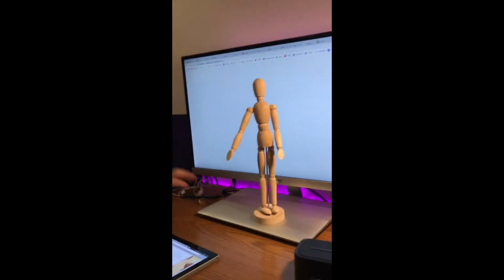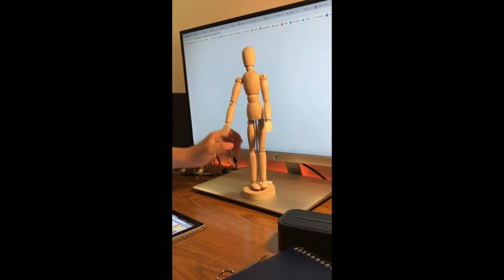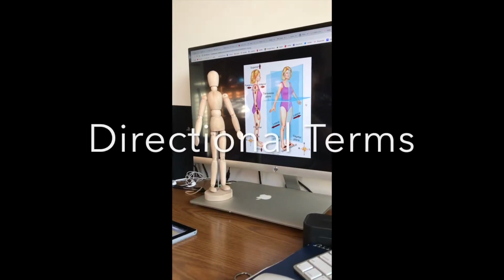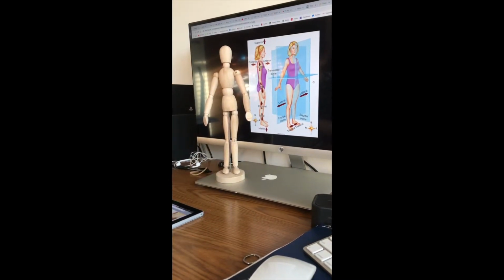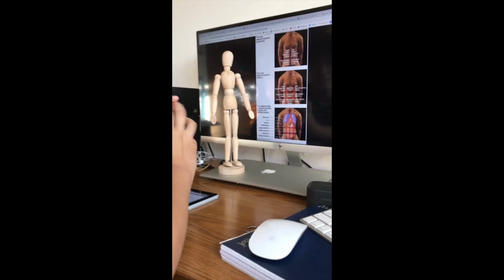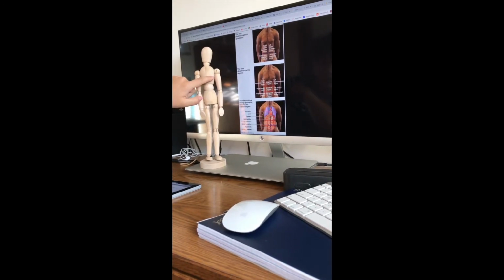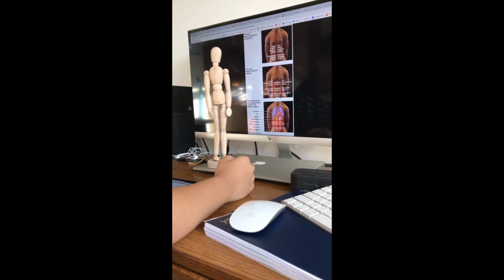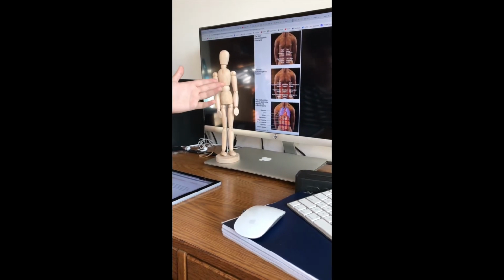Unit 1 anatomy video